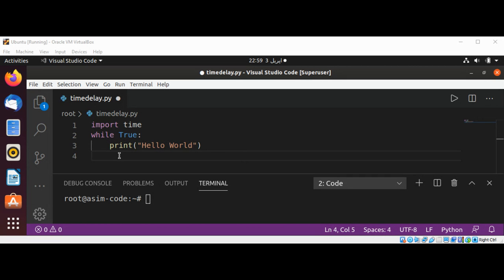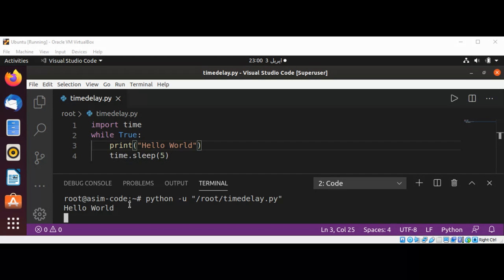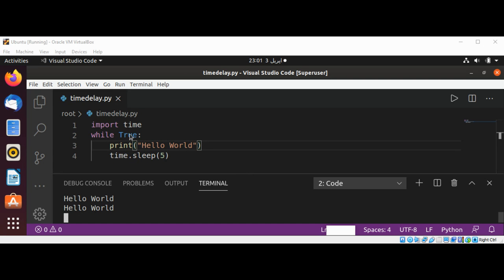How to add a time delay in Python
In this video we will learn how to add a time delay in Python.